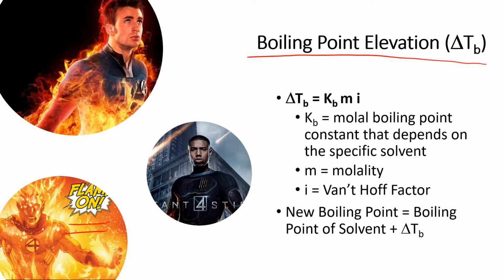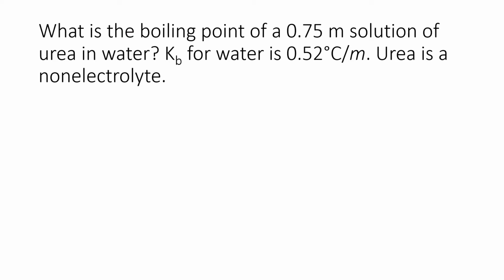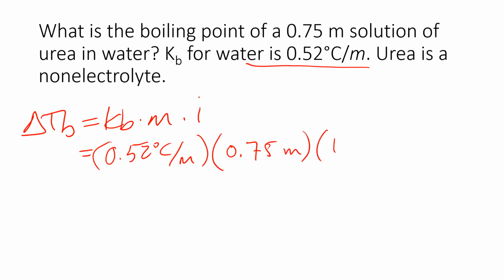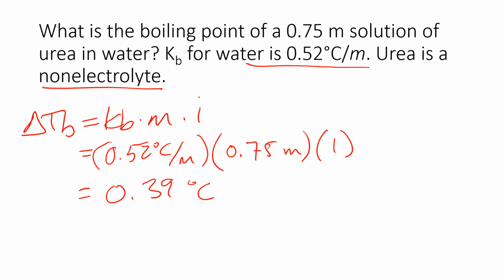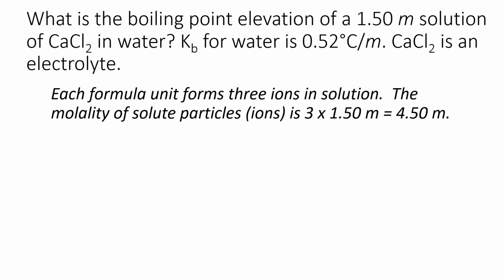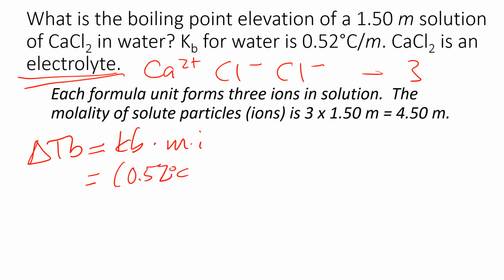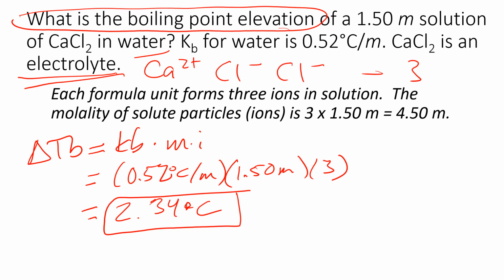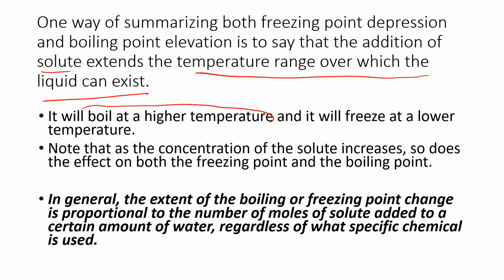Colligative Properties - Boiling Point Lecture Video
How to solve boiling point elevation and new boiling point